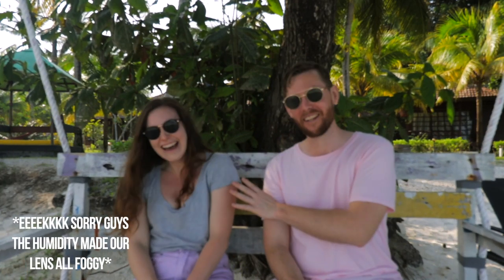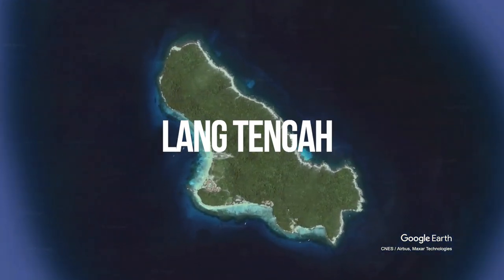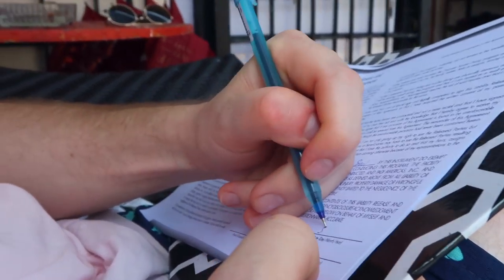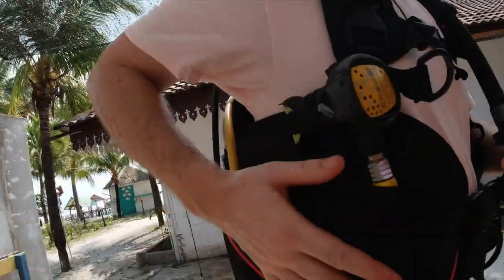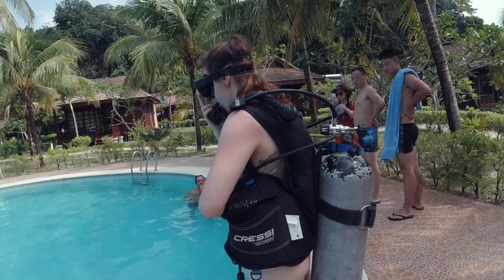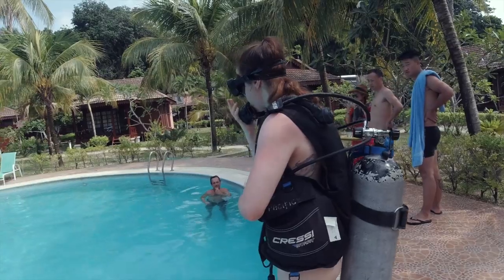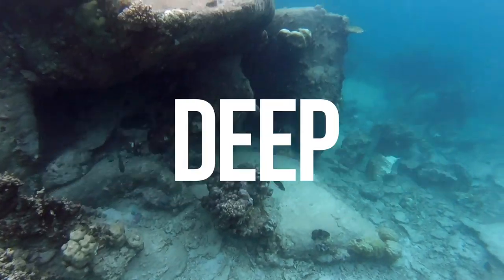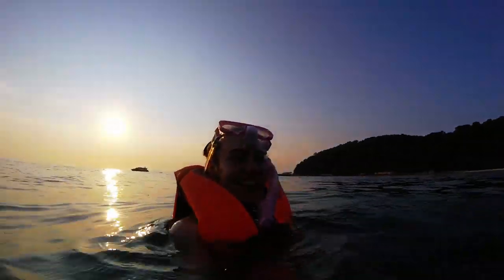SCUBA DIVING in MALAYSIA | LANG TENGAH ISLAND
We went scuba diving in Malaysia on Lang Tengah Island. We saw a shark and it was awesome.

Malaysia just keeps getting better and better. When I didn't think malaysia cold get any cooler today happened. We went scubadiving for the very first time on langtengahisland.

To start out we had to learn some scuba theory and some practice some hand signals. Then when our instructor was happy we went to practise our skills in the resort swimming pool. Once our PADI instructor was happy with us we were able to go to the ocean.

Scuba diving was such an awesome experience. We were lucky enough to see so many beautiful fish and EVEN A SHARK.

This Malaysia travel series looks at different things to do in Malaysia in a 2-3 week period. We flew into Kuala Lumpur, visited the beautiful island of Lang Tengah, the Perhentian Islands, Penang and Malacca.

WHO ARE WE (and why you should care) 🤷:
We are Sally and Ed, a travelcouple that creates video content. We create Travel Series and Travel Guides all around the world, helping others, inspiring and encouraging people to get out and explore, to travel beyond their comfort zone. Our Travel Guides are informative, honest and straightforward. We share each location and experience as it happens. Nothing is sugar-coated. Our Travel is raw, eye-opening and sometimes things go wrong. We are always learning and expanding our world view - that's what we love about travel.

HELP US IMPROVE 💪:
We're always looking to improve. Any feedback for growth you can offer us is much appreciated

JOIN our TranslationTeam 🌐
We are always trying to build an inclusive and global audience. Any support you can offer in translating our content is helping create a more inclusive Youtube.

Hit the ⚙icon → From the drop-down menu, select Subtitles/CC  → Add subtitles / CC.  You can also hit the ... → From the dropdown, select Add translations.

OUR GEAR 2019 📷:
- Canon 80D
- Rode VideoMic Pro
- Canon G7X Mark II
- DJI Ronin-S
- DJI Mavic Pro
- LaCie USB-C External HDD (1TB)